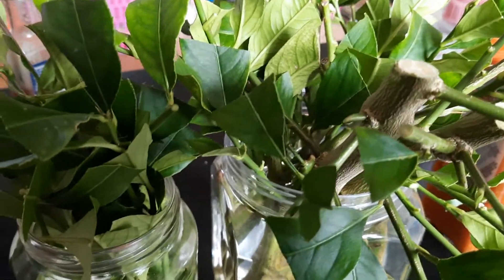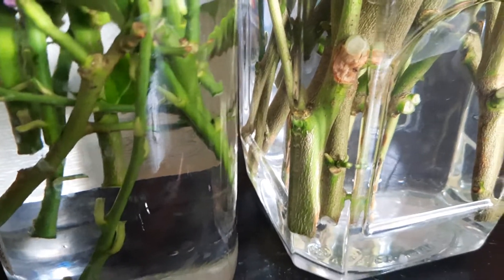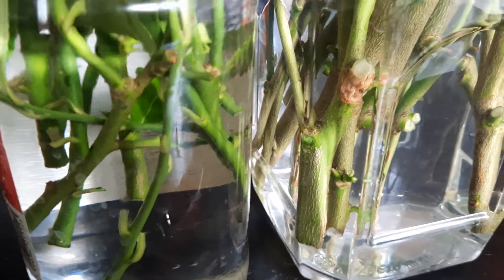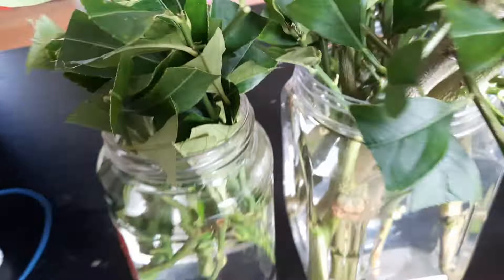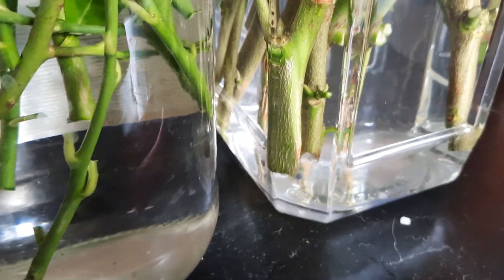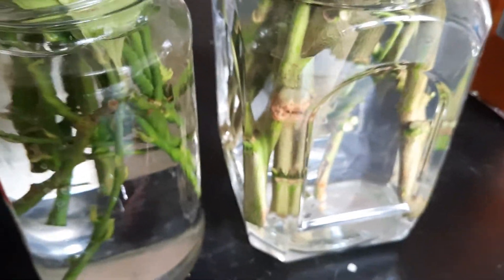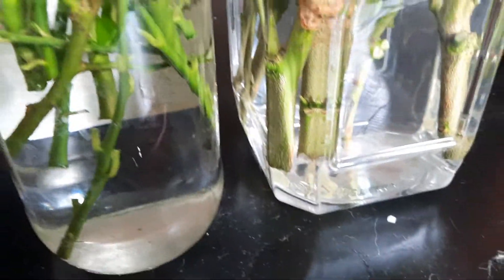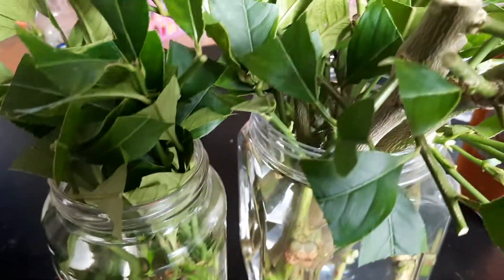Rooting hardwoods lemon tree